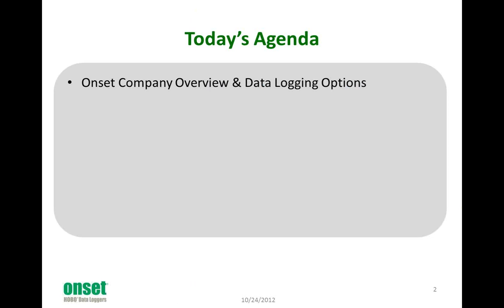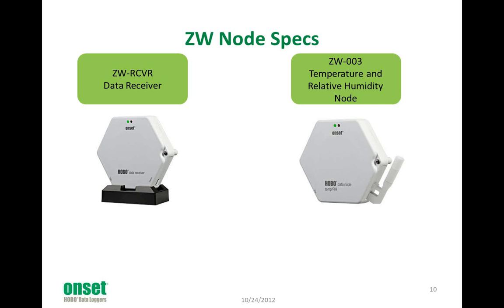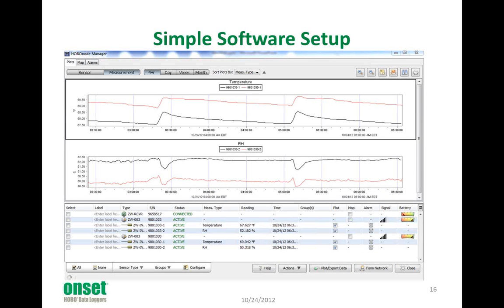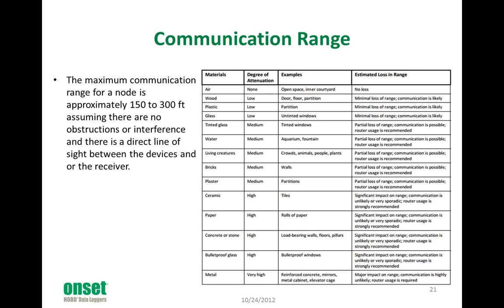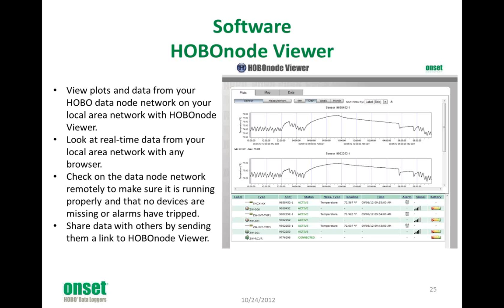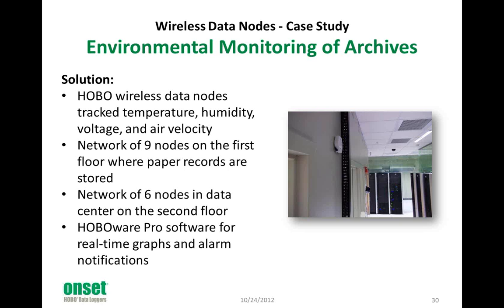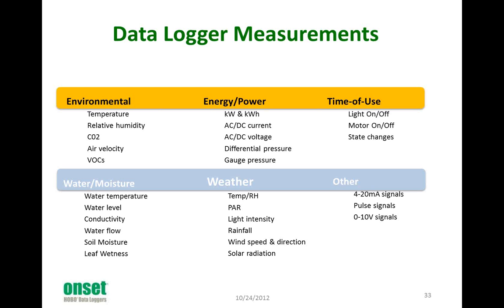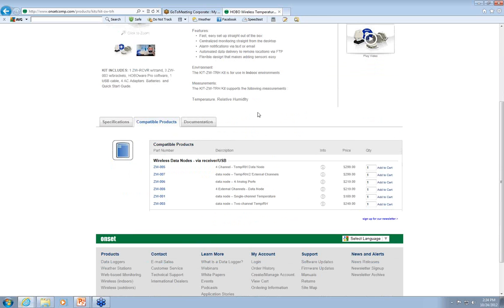3 Easy Steps to Wireless Temperature Monitoring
The HOBO Wireless kit includes everything you need to make environmental monitoring fast, cost-effective, and convenient.

Watch this on-demand webinar to learn how the HOBO Wireless Temp/RH Monitoring Kit can take you from box to monitoring in 3 easy steps!

In just three easy steps, you can monitor critical temp/RH conditions in real time, log data for trend analysis, and stay notified of alarm conditions via text or email - all without the hassle of wires or the expense of an automation system.

Here's what you will learn:

Basic principles of deployment
Managing, viewing and exporting data
Setting alarm notifications via text or email
Types of application solutions

Building, Property, Facility, or Energy Managers shouldn't miss this on-demand webinar!